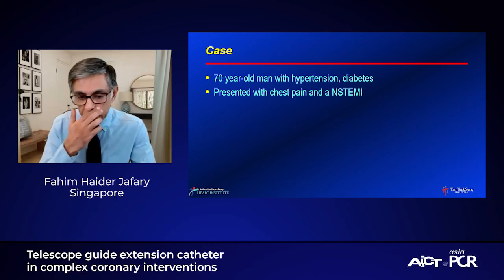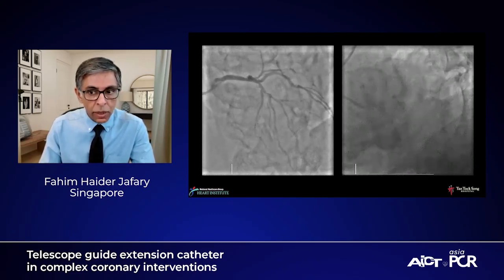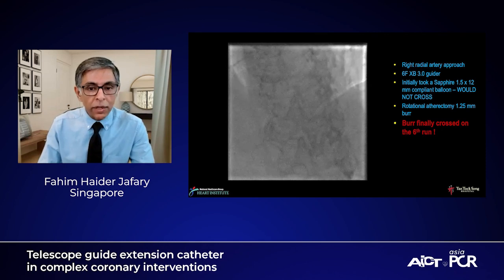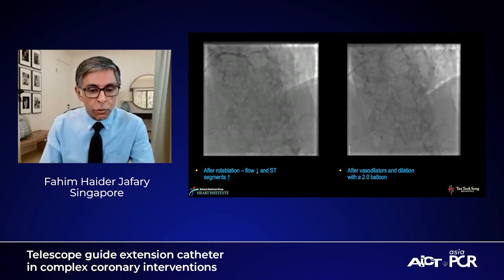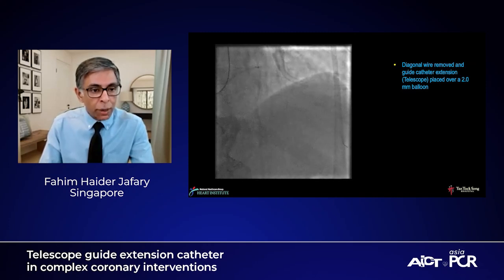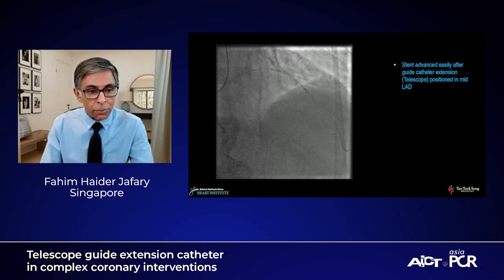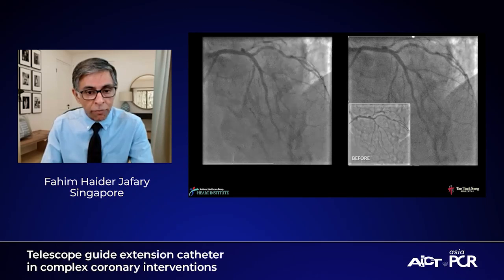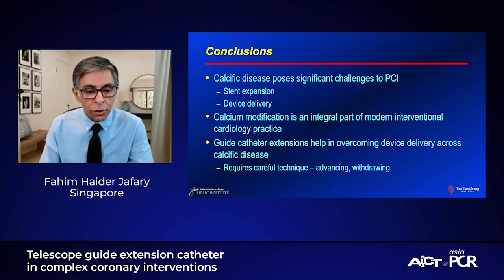Telescope guide extension catheter in complex coronary interventions - AICT-AsiaPCR 2021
View the complex case of this 70-year-old male patient with hypertension and diabetes who presented with chest pain and NSTEMI, which shows that, when dealing with challenging calcific disease, guide catheter extensions help improve device delivery.